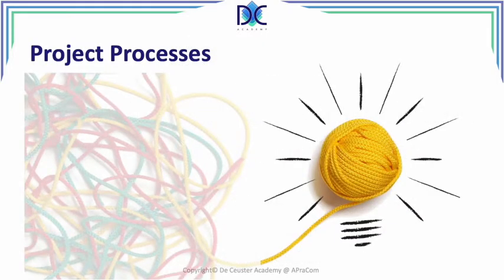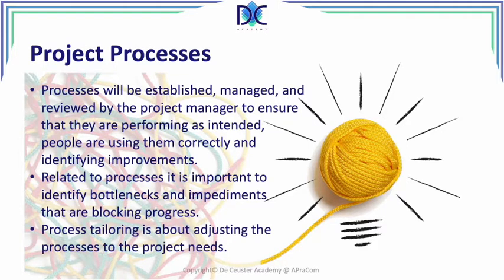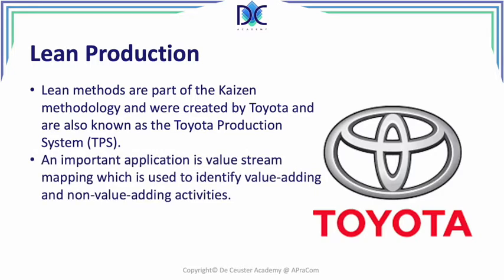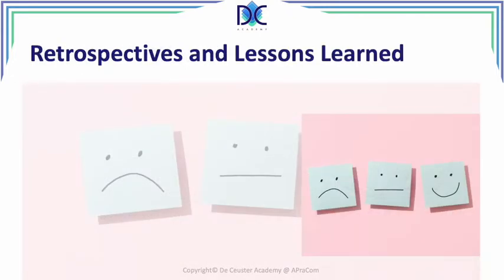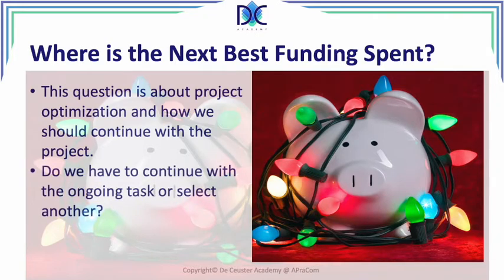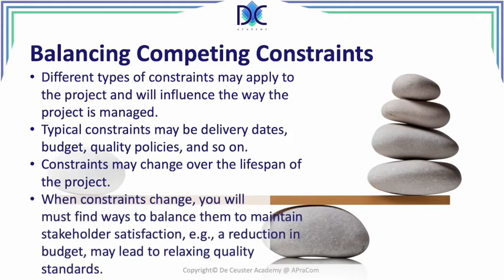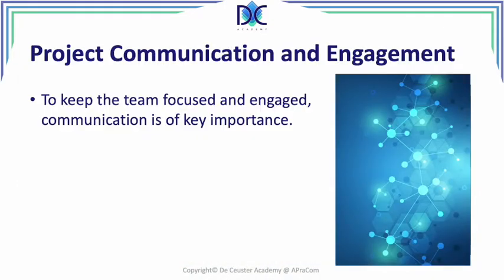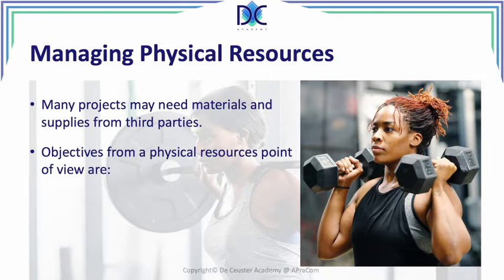CAPM IV - Lesson 11.34 - PMBOK 7: Project Work Performance Domain Processes, Constraints, Team Focus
In this video, we're covering lesson 11.34 from the PMBOK Guide - Project Work Performance Domain. This lesson covers the process, constraints, and team focus for the Project Work Performance Domain.

Hopefully this lesson will help you understand how to identify and manage project work performance domains and their associated process, constraints, and team focus. If you're preparing for the CAPM exam, this is a video you don't want to miss!
CAPM IV - Lesson 11.34 - PMBOK 7:
Project Work Performance Domain Processes, Constraints, Team Focus, Communication and Physical Resources